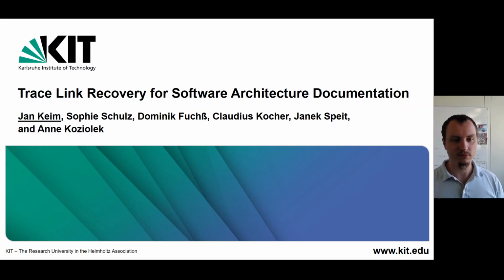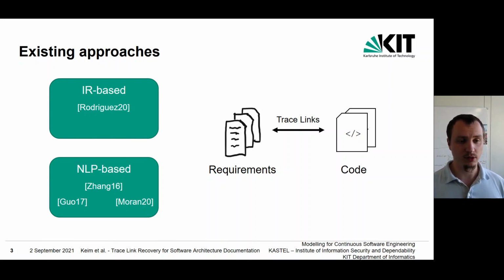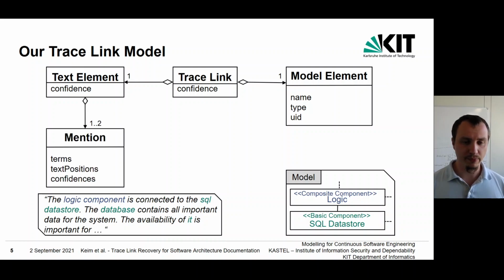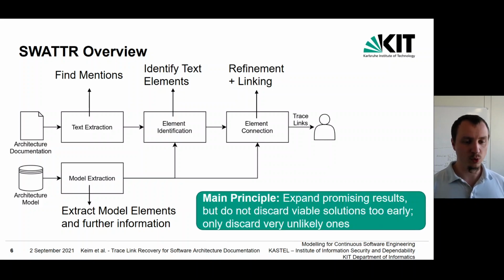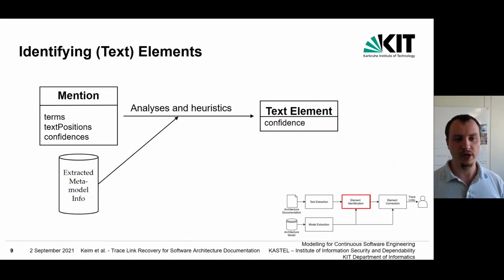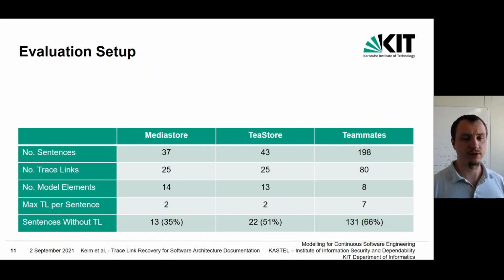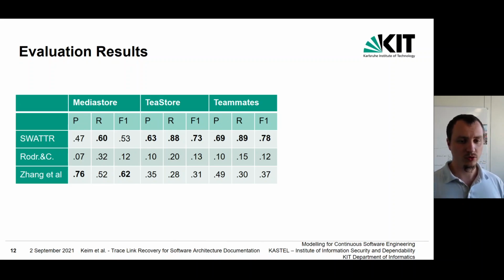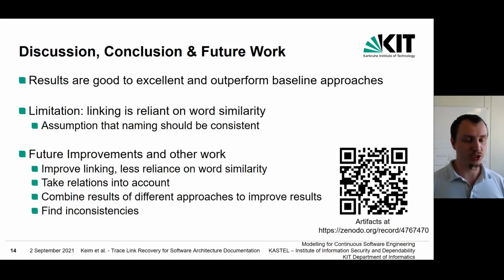Tracelink Recovery for Software Architecture Documentation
Jan Keim (Karlsruhe Institute of Technology), Sophie Schulz (Karlsruhe Institute of Technology), Dominik Fuchß (Karlsruhe Institute of Technology), Claudius Kocher (Karlsruhe Institute of Technology), Janek Speit (Karlsruhe Institute of Technology), Anne Koziolek (Karlsruhe Institute of Technology)